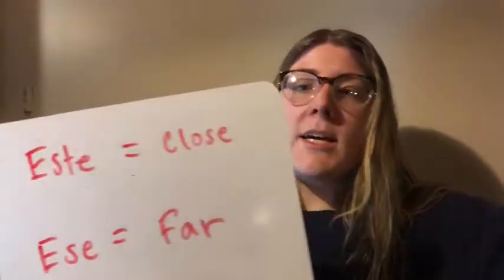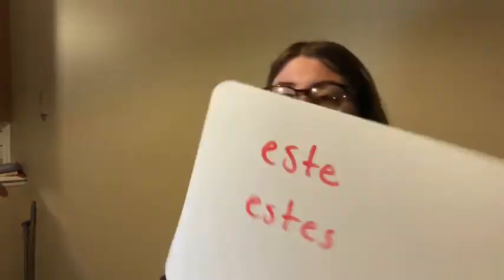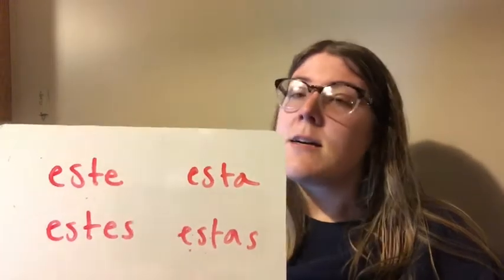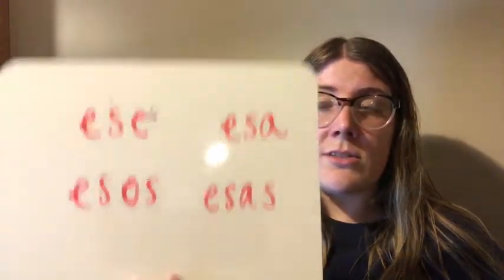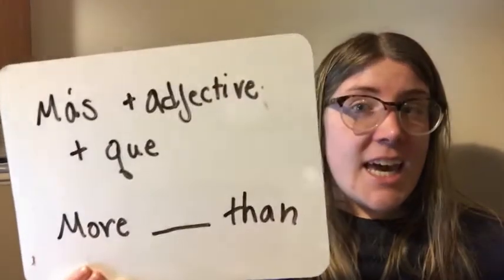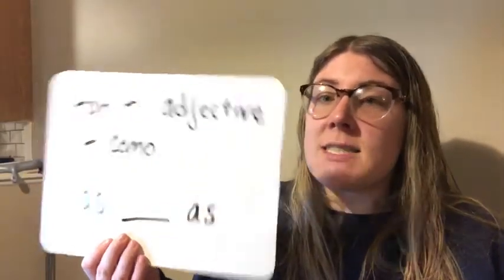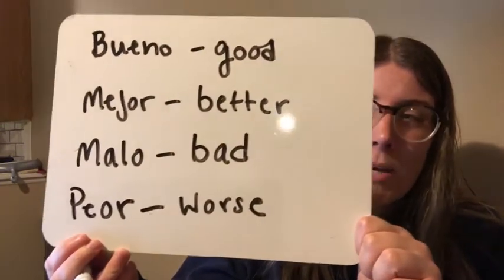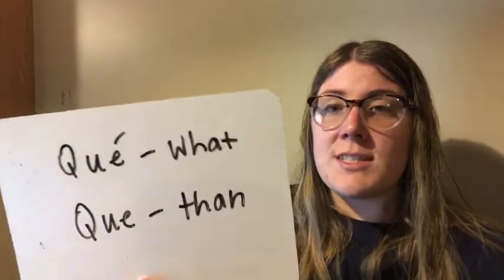Demonstrative Adjectives and Comparisons